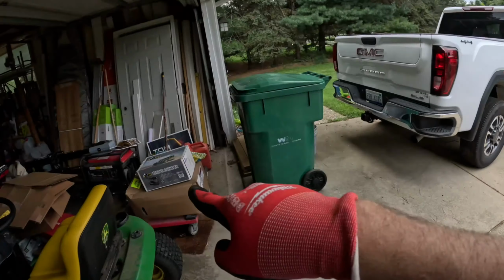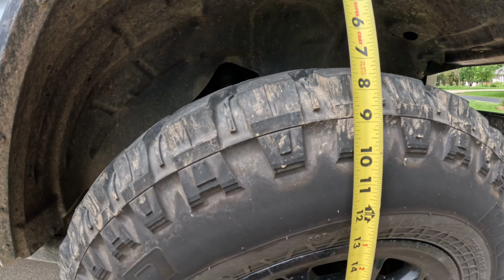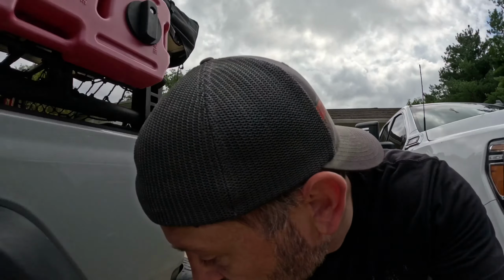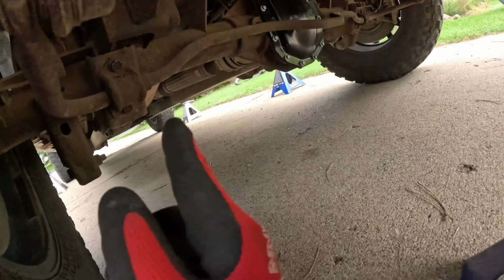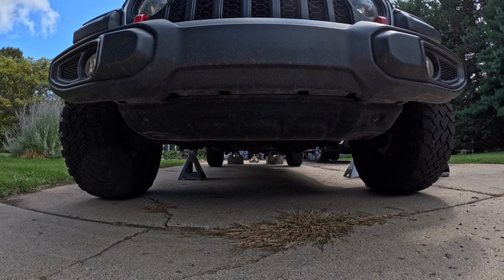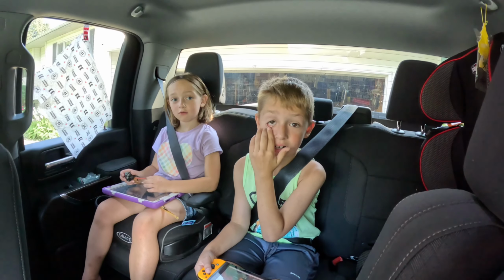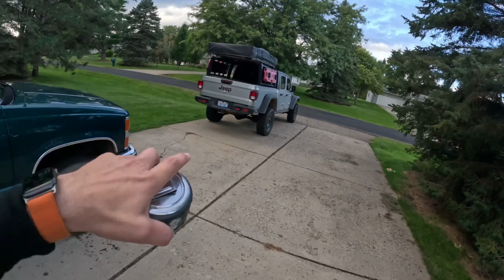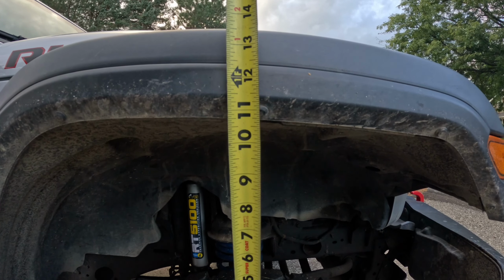The Power is Out and Eventually this Jeep is Getting Lifted...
A tornado roared through and took out the power. Will it stop me from installing a lift kit on the jeep?

Life can be a lot of things. Among them, freedom. Freedom to roam. Freedom to explore. But where to explore and how to explore? That my friend is the question. That is the quest. Join me on the path less traveled on a quest for nothing more than the journey. I am Dominic Wilbrink. And this is a day in the life….